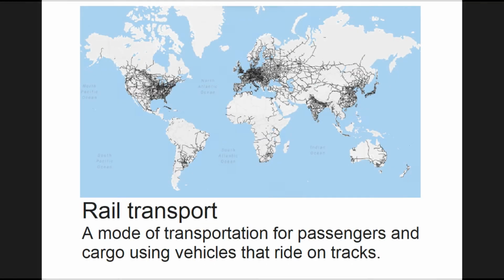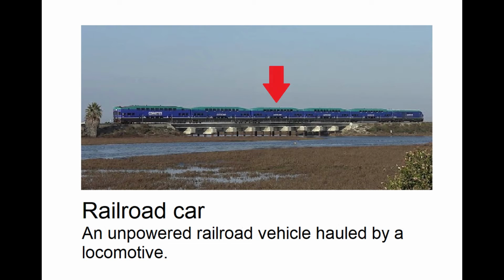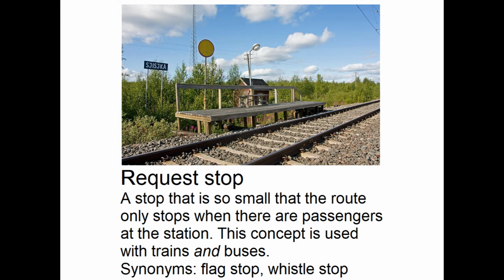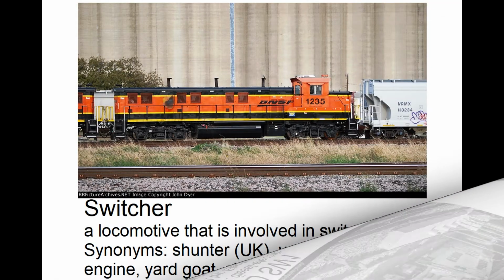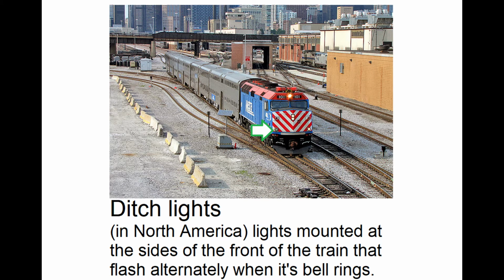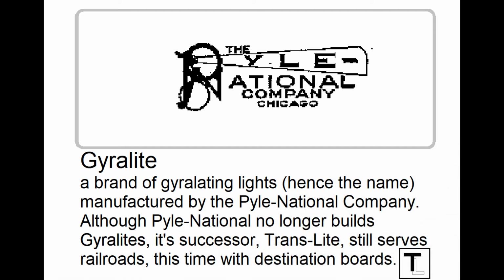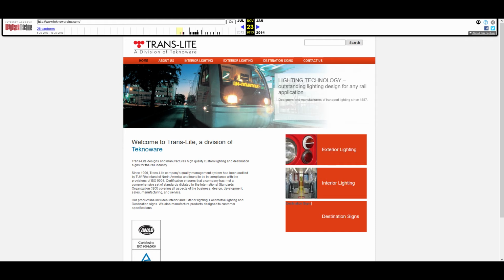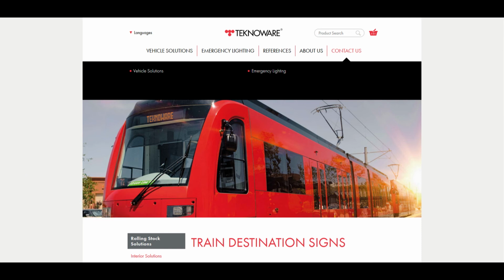TransporTalk Episode 0 Chapter 2: Basic Terms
In the second TransporTalk video, Jonathan introduces the viewer to basic terms relating to trains.

Terms:
0:00 INTRO

1:44 Rail transport
1:56 Rail vehicles/rolling stock
2:01 Train
2:07 Railroads/railways
2:12 Locomotive
2:17 Railroad car
2:22 Multiple units
2:58 Train station
3:09 Request stop
3:21 Freight yard
3:25 Railroad yard
3:34 Switching
3:41 Switcher
4:07 Types of Lights
4:19 Headlight
4:43 Ditch lights
4:51 Gyrating/oscillating lights
5:10 Mars Signal Light Company (Mars Light)/Pyle-National Company (Gyralite)
6:00 Surprise Note!
7:12 Real Outro

Theme song: I Cant Get Arrested in This Town, by John Carpino